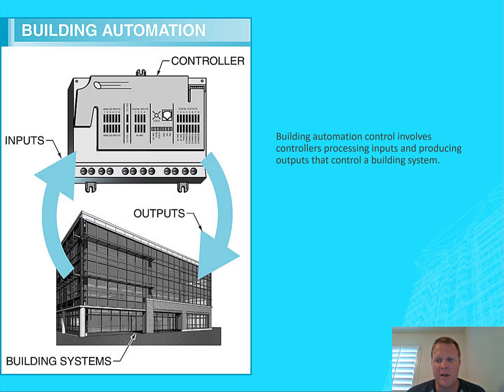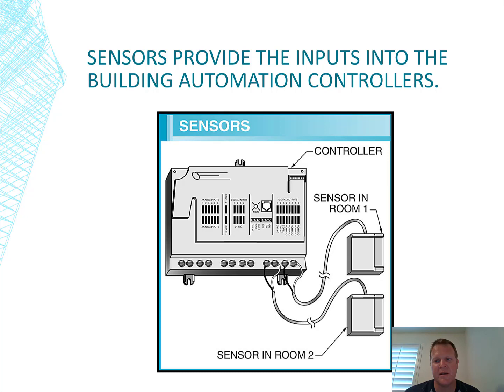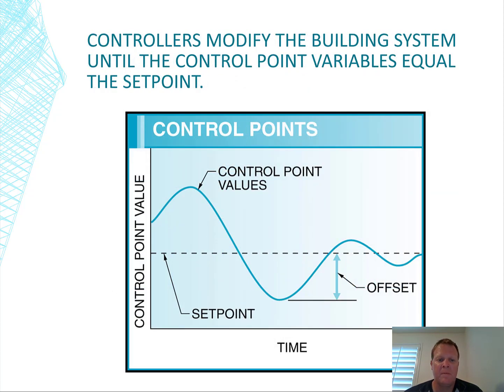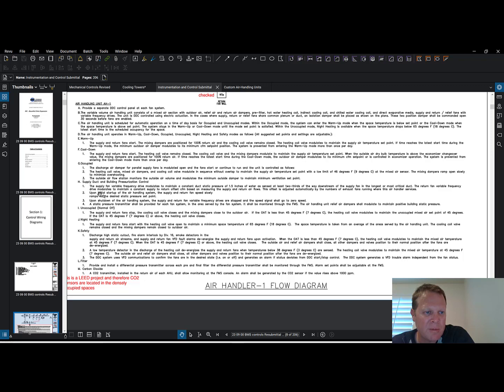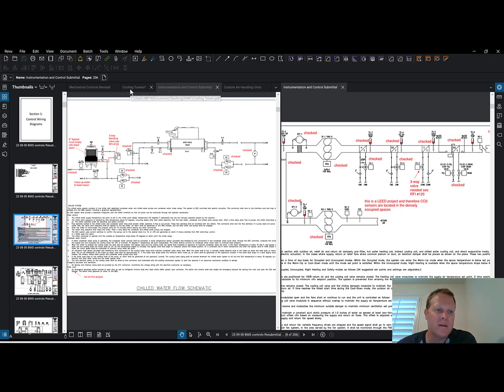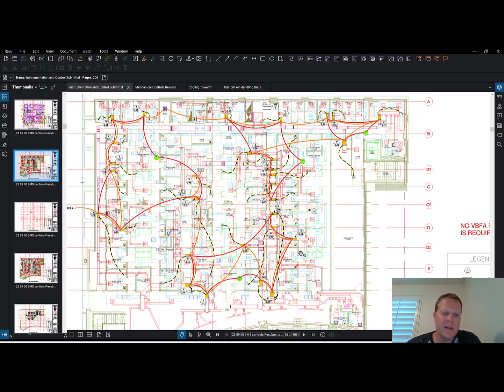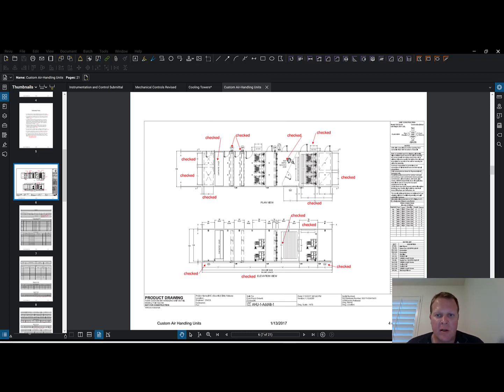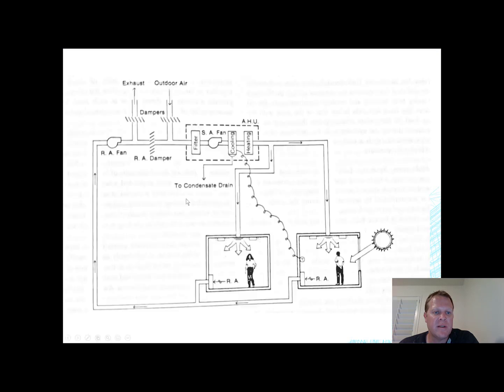HVAC Larger Systems and Controls and HVAC Recap